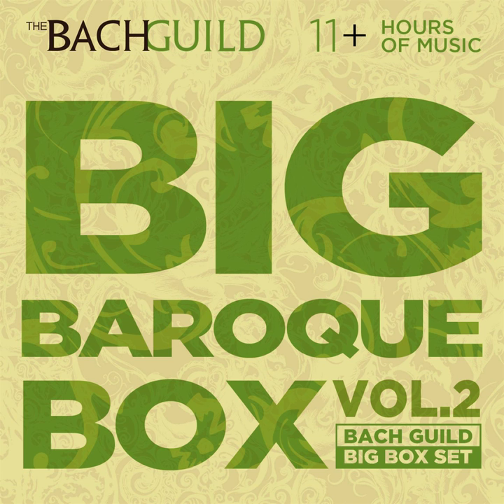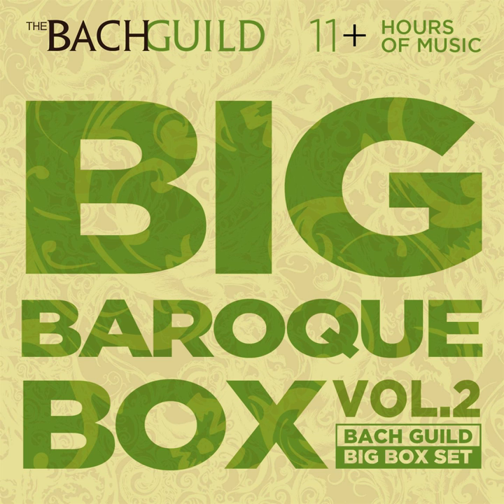Lyra da Braccio: Anonymous: Romanesca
Lyra da Braccio: Anonymous: Romanesca · Musica Reservata, Michael Morrow & Martin Bookspan

Big Baroque Box, Vol II